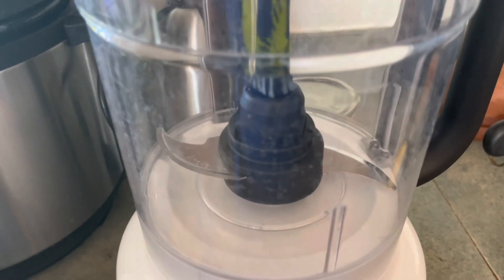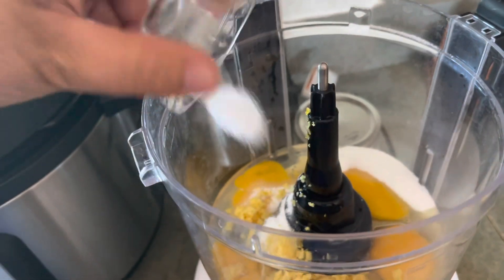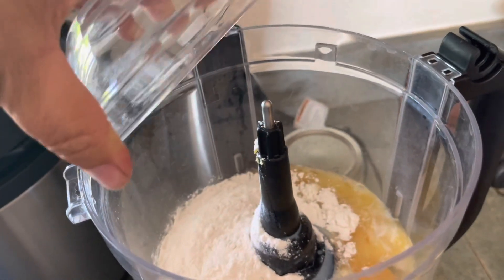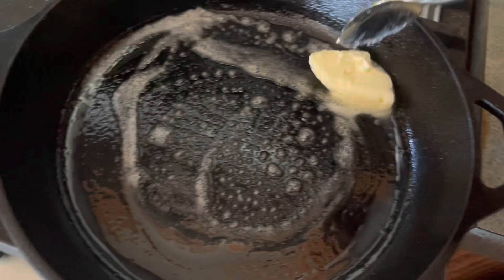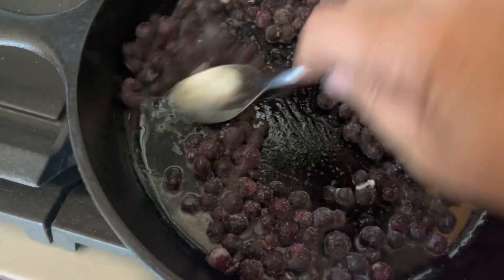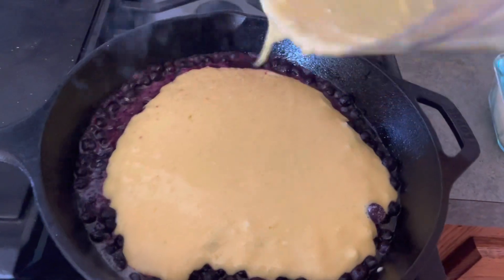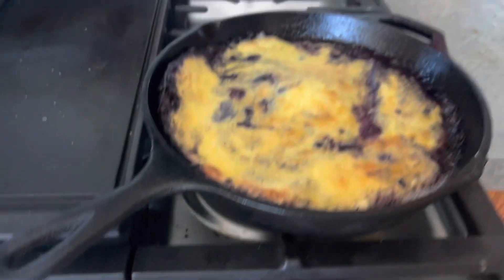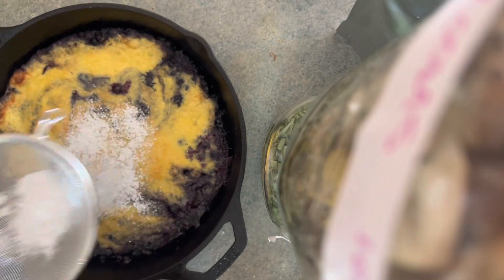Lemon Blueberry Buttermilk Dutch Babies | No Sugar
Super quick and easy and delicious breakfast.